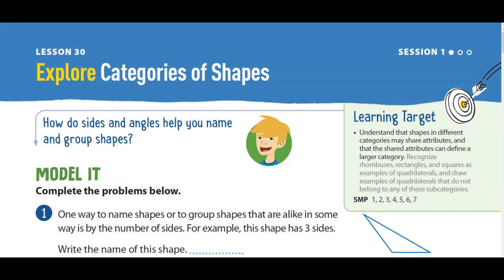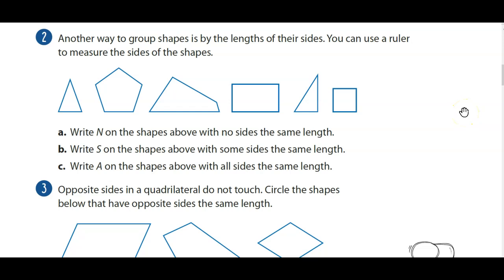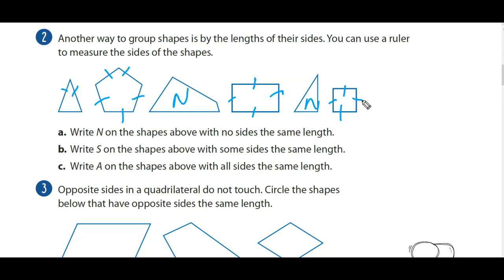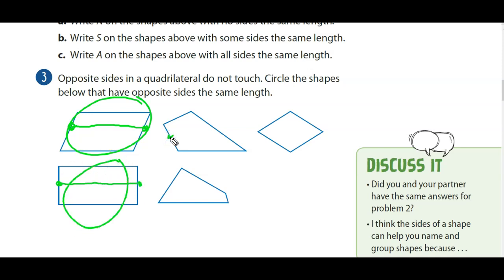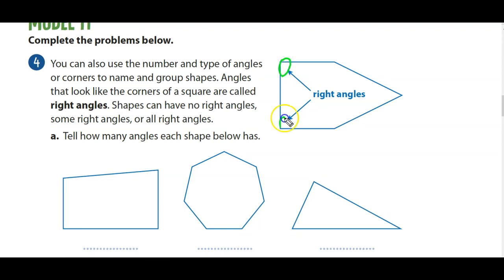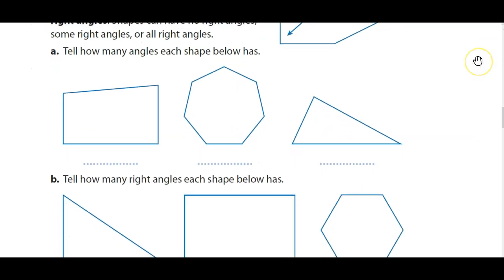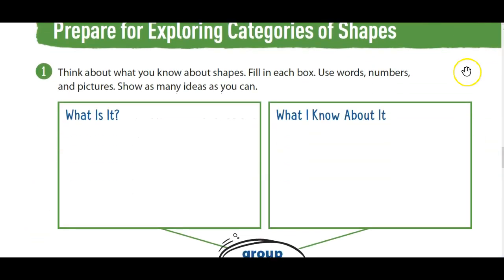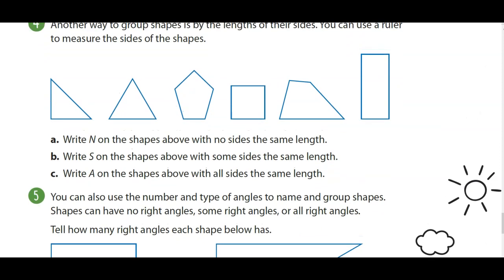3rd Grade Math Lesson 30 Session 1